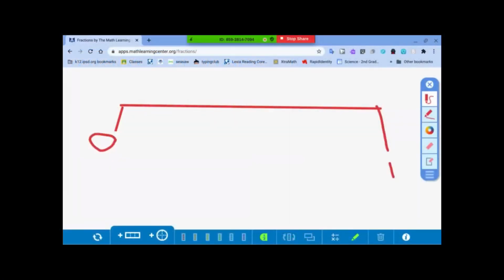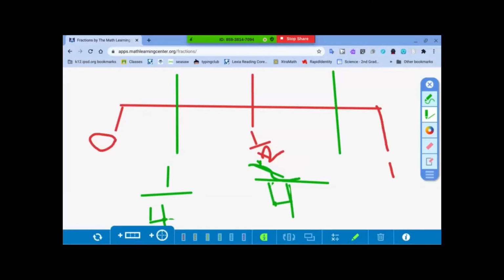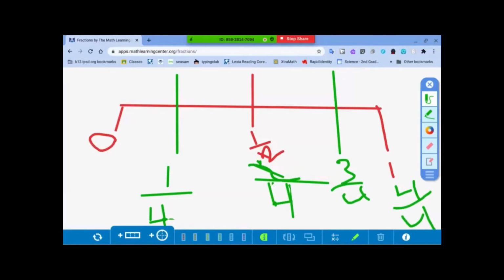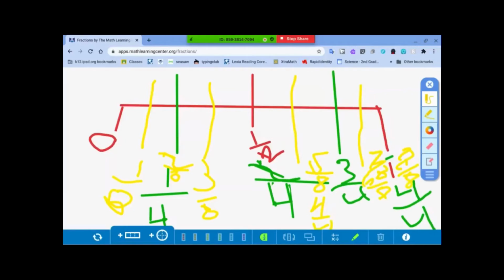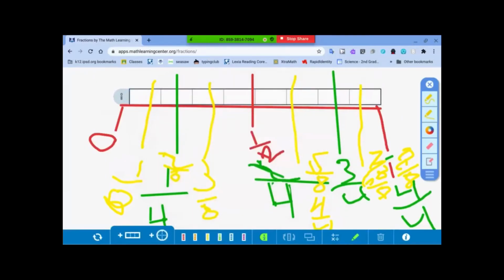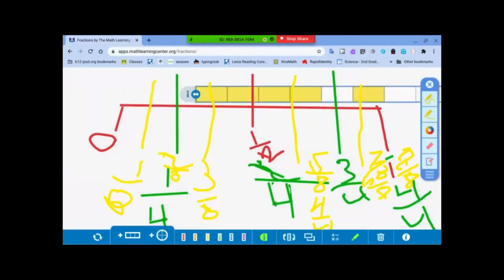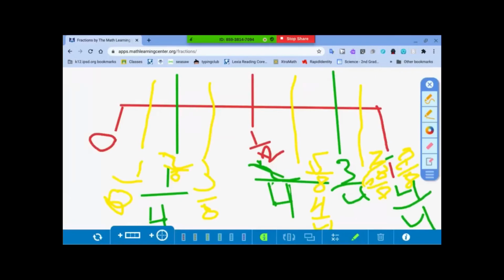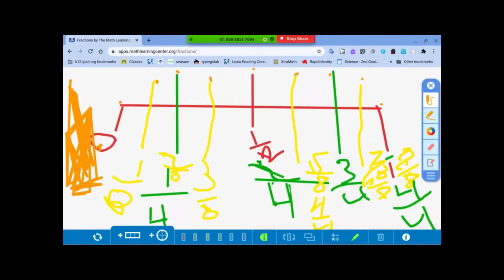Equivalent fractions on a number line diagram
Math synchronous distance learning